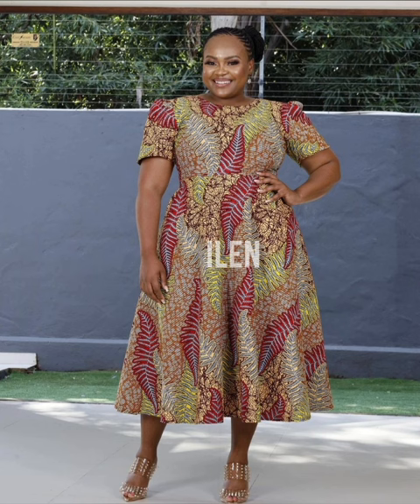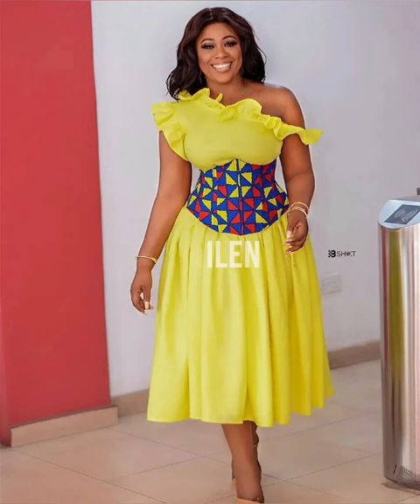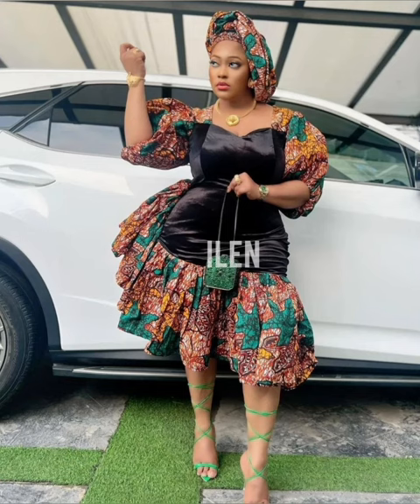Latest Ankara Short Gown Styles |Ankara Styles 2023 |Short African Dresses In Pagne For Ladies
In today's video I've selected  some of the most wearable kaftan and boubou, Lace skirt and blouse, lro and buba Ankara Styles dresses for 2021, Velvet Styles gowns, Ankara Peplum Skirt And Blouse, Corset styles, Naija party dress styles,
African fashion trends that will make gearing up for your next Owanbe/Asoebi or special occasion ahead so much easier.

I'd love to hear what you think of my picks and if you have any favourites.

As always is good to be good